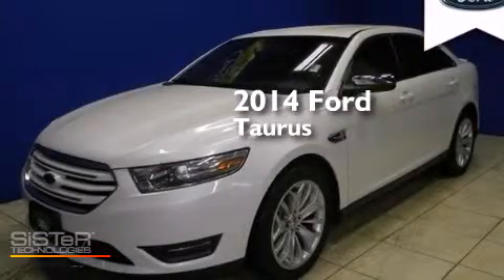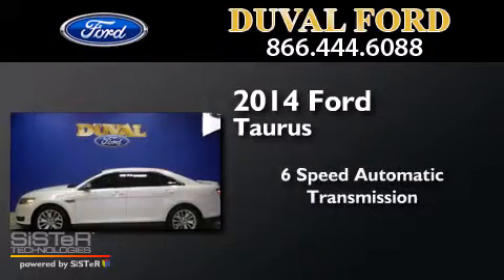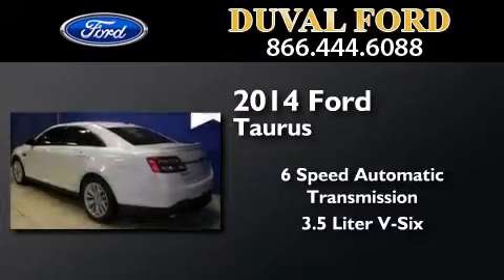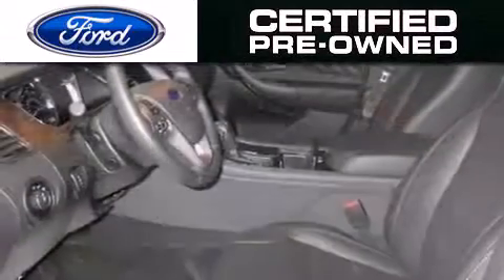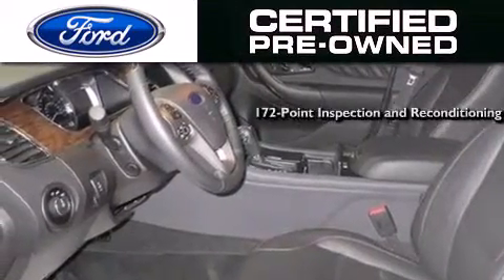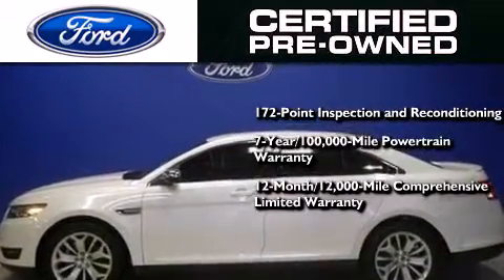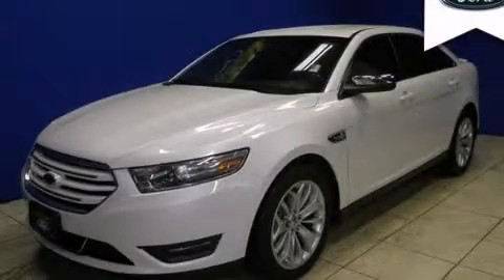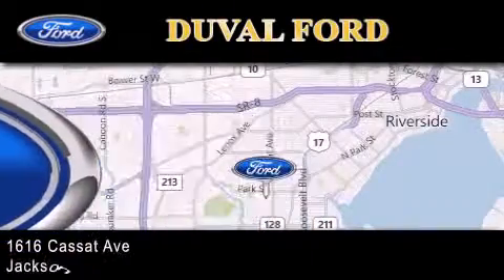Pre-Owned 2014 Ford Taurus Jacksonville FL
We have been honored to serve the Jacksonville FL area , we promise that your experience at our dealership will exceed your expectations ! Year : 2014 Make : Ford Model : Taurus Engine : 3.5L V6 Trans . : Automatic 6-Speed Exterior : White Platinum Metallic Tri-Coat Miles : 7,600 Interior : Charcoal Black Stock : PEG128011 Duval Ford 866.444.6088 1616 Cassat Ave Jacksonville , FL 32204